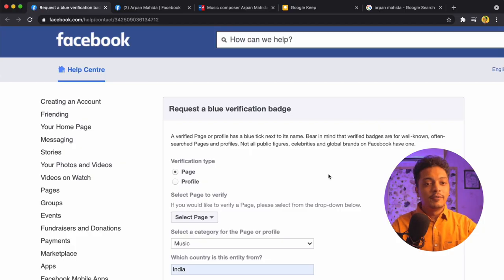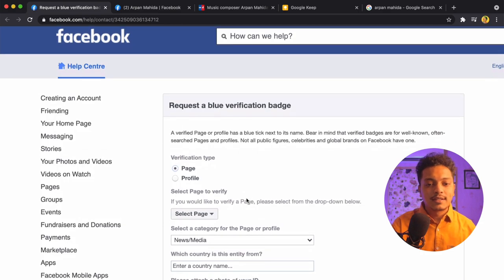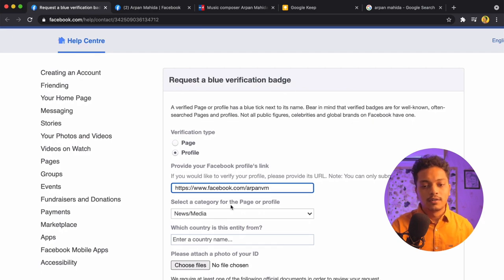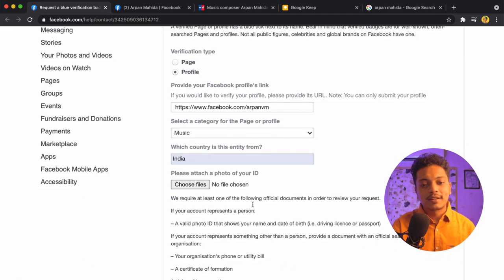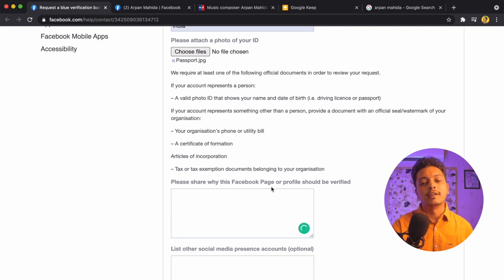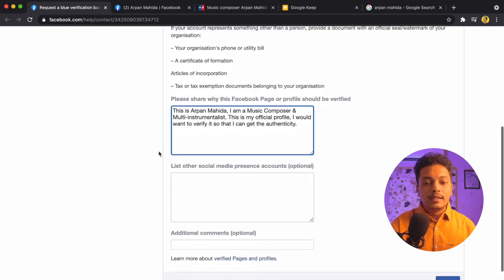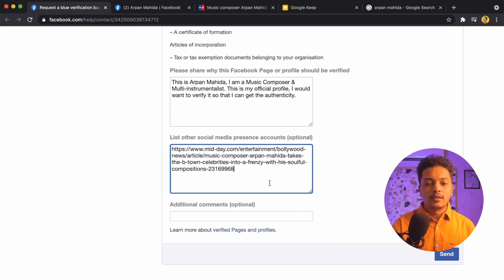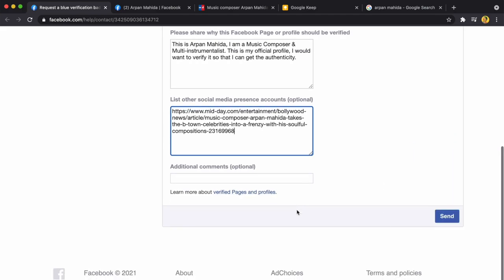How to Get Verified On Facebook 2021 with Blue Badge.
This is how you get verified with a blue badge (blue tick) on Facebook in 2021. In this video, I will be showing you the exact process I use to verify my own Facebook page. Try this method and if you get verified on facebook then please give me a feedback. Thank you.

As mentioned in the video, click on the link below to request a blue verification badge for your Facebook page or profile:

★ MY TOP FANS ★
Aden Joseph
Stelin Plays Strings
Devarsh Shah Official
R Peters
Zoe
Pathik Solanki
Ravina Christian
Pinky Yadav

If you're new here, my name is Arpan Mahida  and I'm a musician who works with many genres and many instruments .